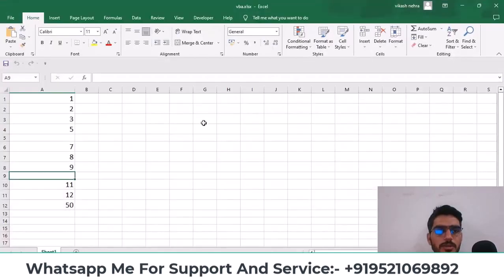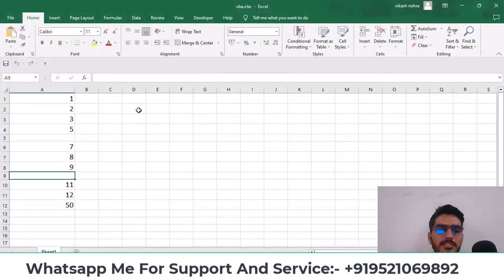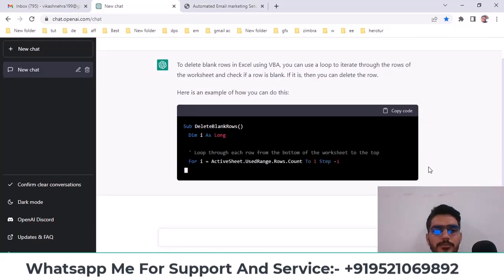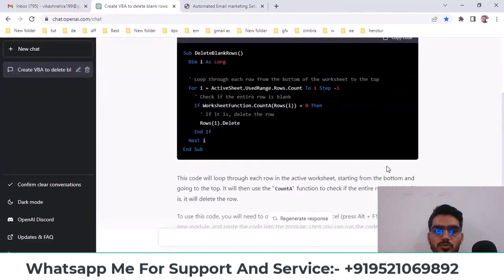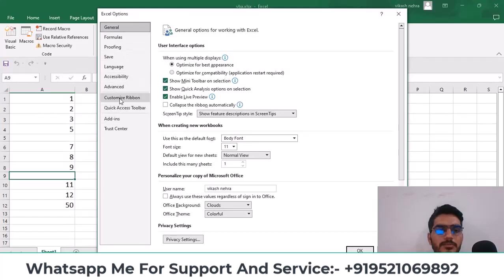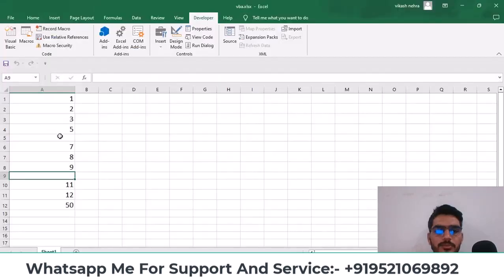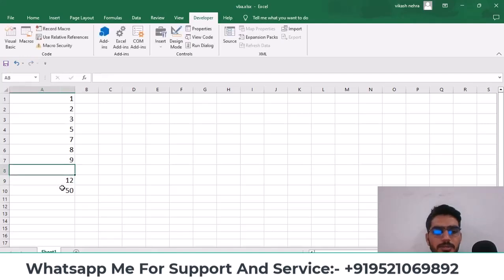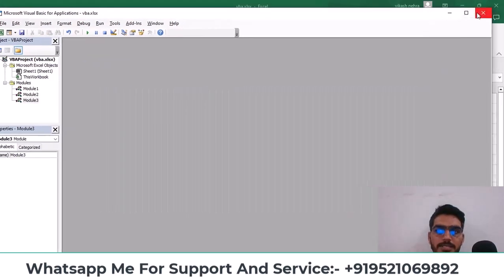Excel Macros Made Easy with ChatGPT | Complete Automation Tutorial for Beginners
🚀 Master Excel automation using ChatGPT! Learn how to create powerful macros, streamline workflows, and boost productivity with step-by-step VBA programming techniques.
✅ Tutorial Contents:

Excel macro fundamentals
ChatGPT code generation
VBA programming basics
Macro creation workflow
Practical automation examples
Error handling
Best practices